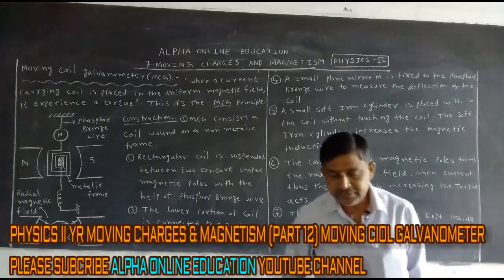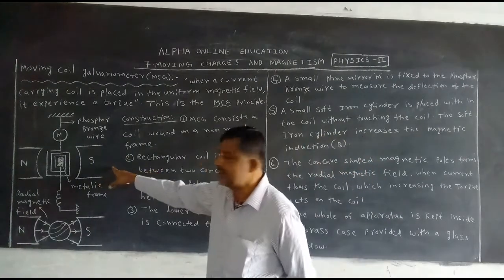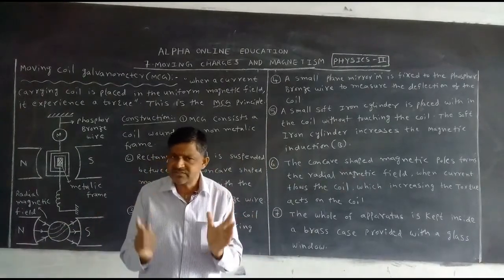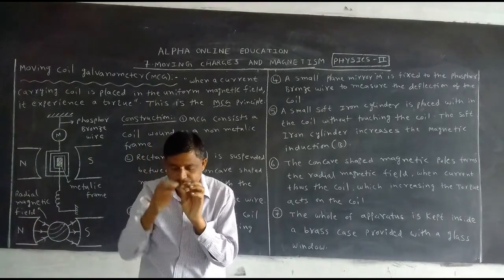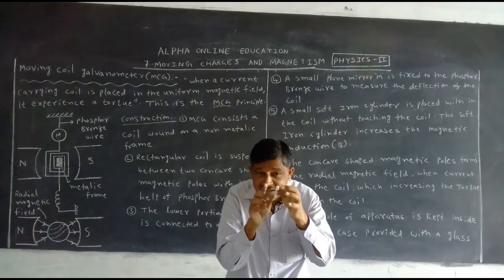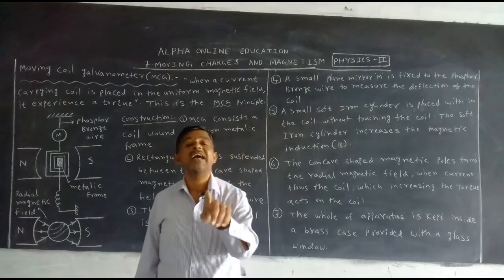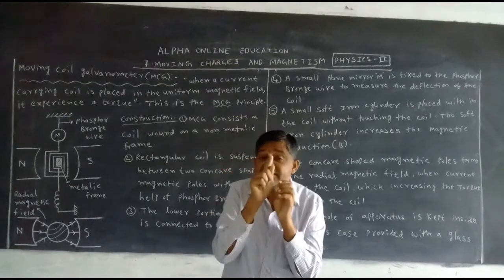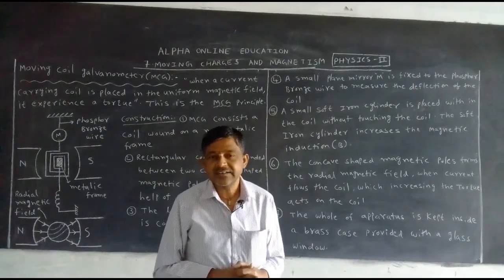INTER II YR : PHYSICS II (E/M) TOPIC : MOVING CHARGES & MAGNETISM PART 12 MOVING COIL GALVANOMETER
P2ERMCM55